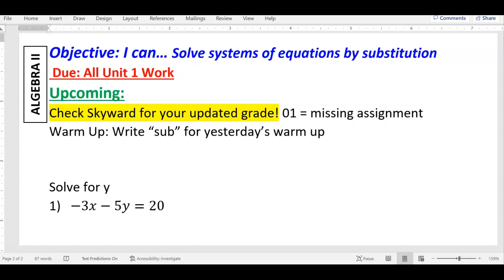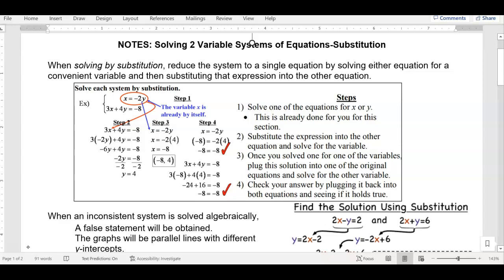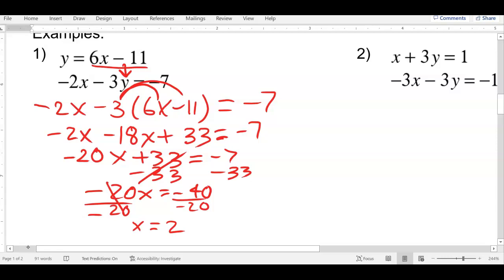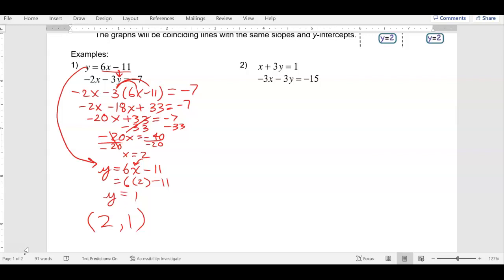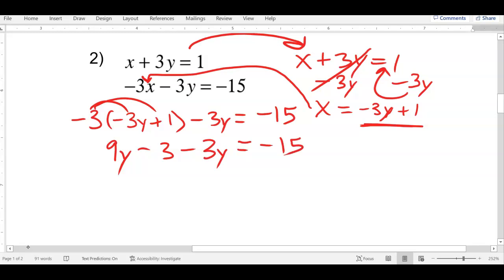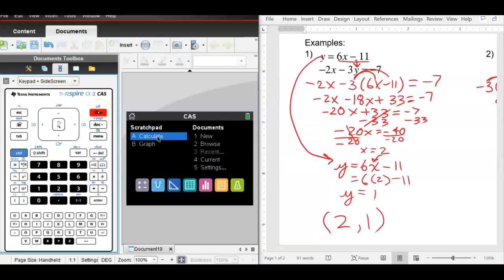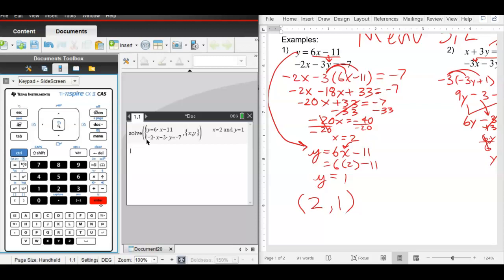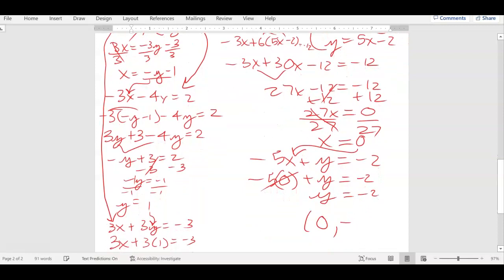9/8/22 Alg2 Warm Up, Notes Solving Systems by Substitution